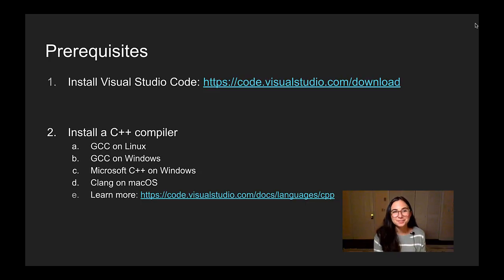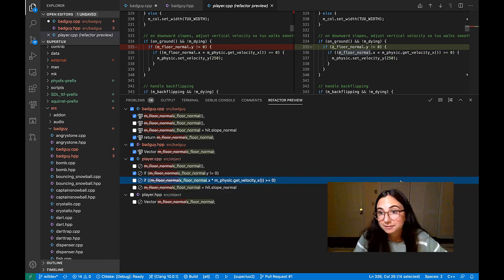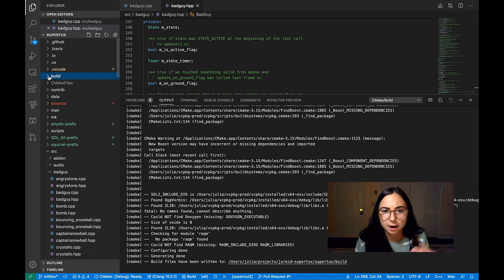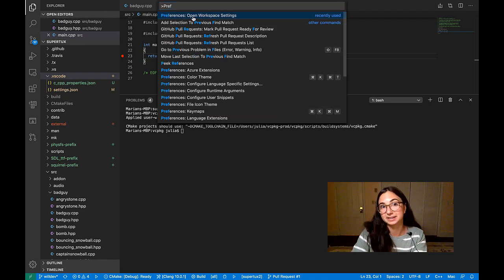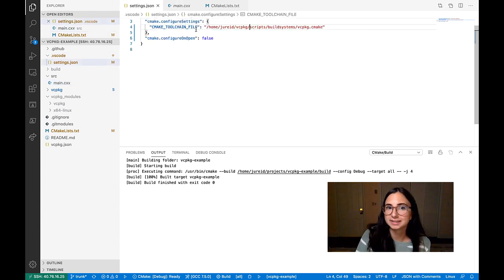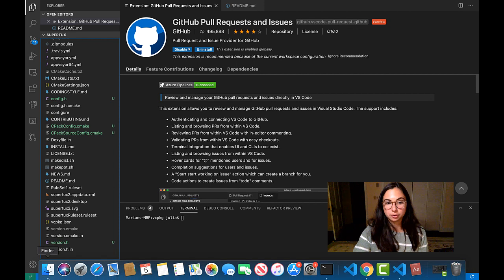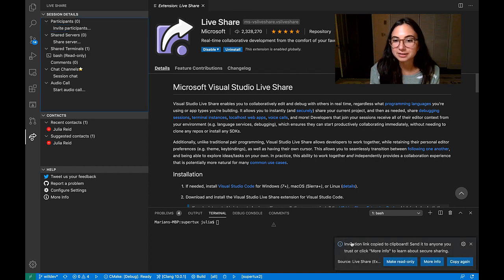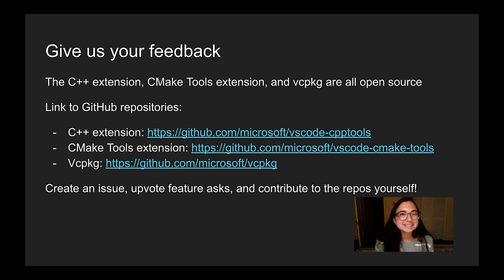itCppCon20 - C++ Development with Visual Studio Code (Julia Reid)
If you’re looking for a fast and lightweight open-source code editor, Visual Studio Code has you covered. Come for a deep dive into the features of Visual Studio Code, which provide a rich, productive environment for C++ development. This session will cover the C++ extension, CMake Tools extension, and Remote Development extensions for VS Code.